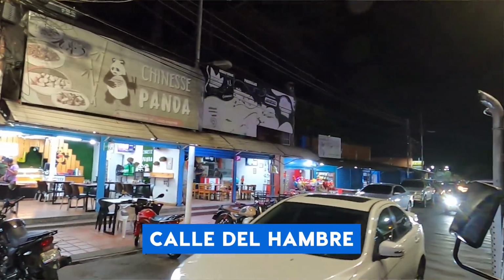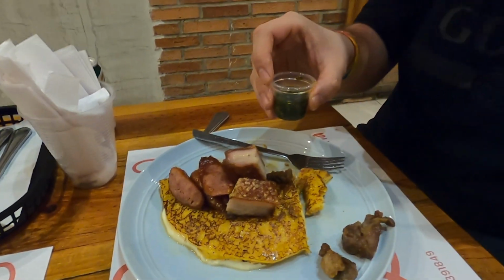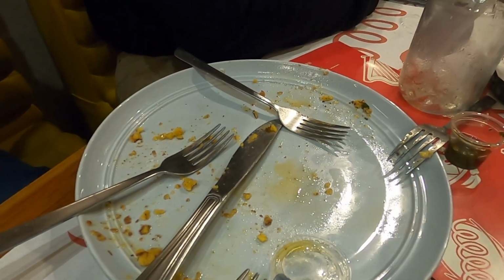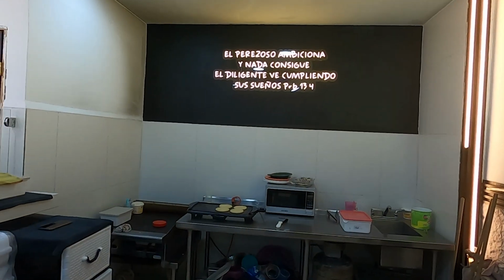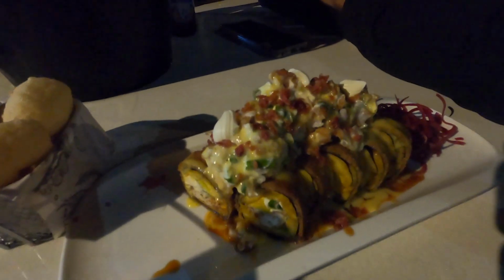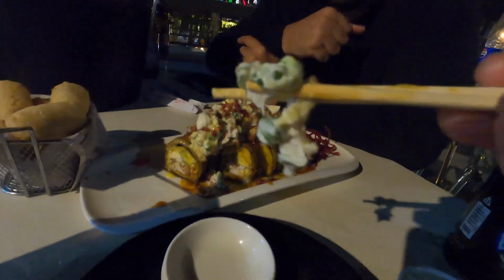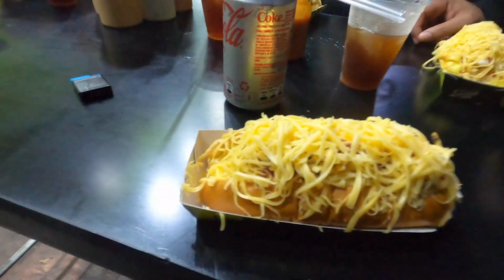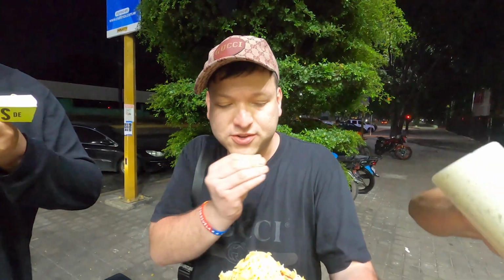The Best Street Food in the World? Venezuelan Nightlife Food Scene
Get ready for an epic Venezuelan Nightlife Food Scene adventure as we explore La Calle del Hambre in Valencia, Venezuela. In this video, we ask the burning question: Is This the Best Street Food in the World? We kick off our tour by tasting a traditional Venezuelan Cachapa smothered with pork belly, chorizo, fried pork, and creamy telita cheese—an absolute flavor bomb! Next, we dive into Venezuelan Arepas, including the beloved Reina Pepiada and Pelua, uncovering the fascinating history and traditions behind this iconic dish. Then, we savor Tequeños, a local snack favorite, and try a unique twist on Venezuelan Sushi featuring sweet fried plantain. Finally, we wrap up our feast with Venezuelan Hot Dogs, piled high with sauces and toppings for that unmistakable street-food flare.